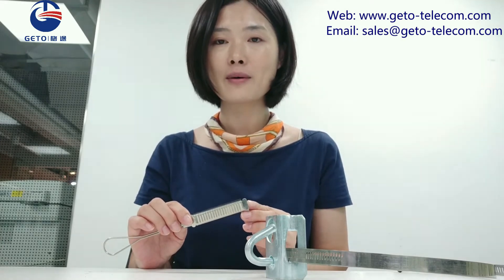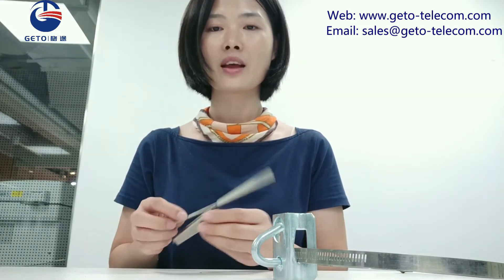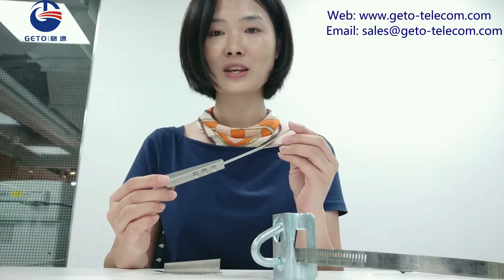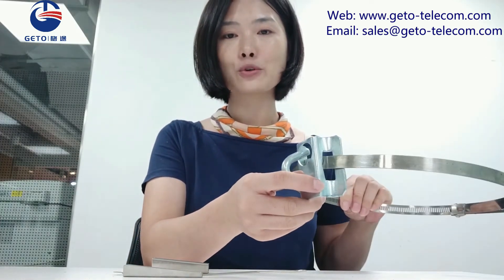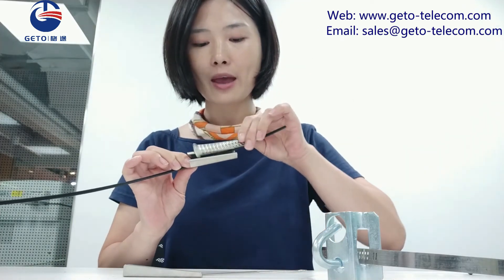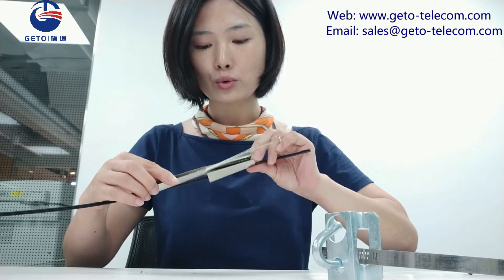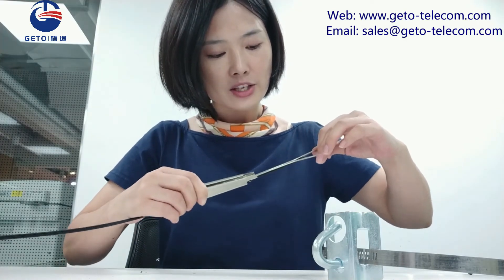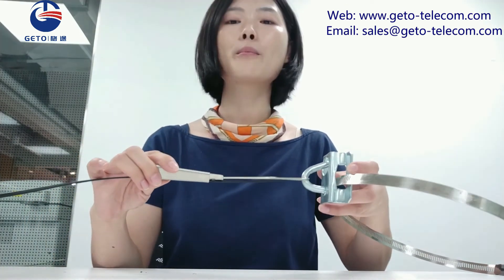Wedge FTTH Drop Wire Tension Clamp Galvanized Steel 2 - 8mm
Manufacturer from China with High quality and cheap price. Wedge drop clamp is an important piece of hardware for the aerial drop in FTTX solutions. It helps keep the tension of the fiber to avoid the fiber vary from the wind. Constant movement on fiber will damage the cable over time.